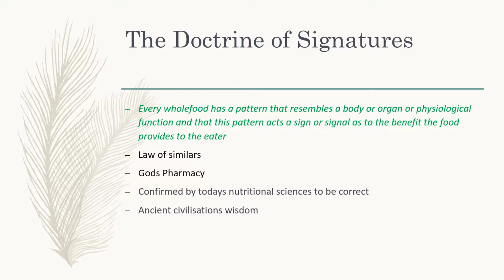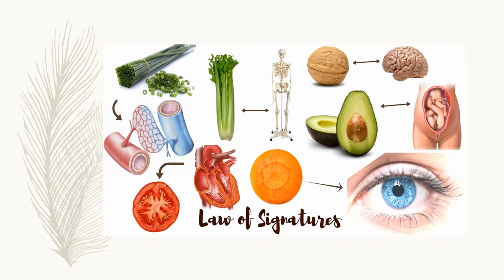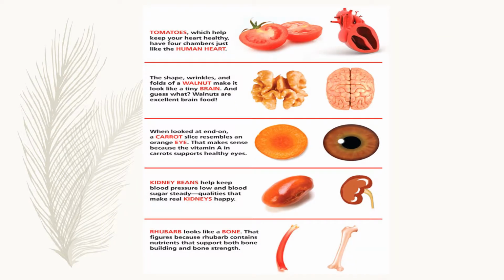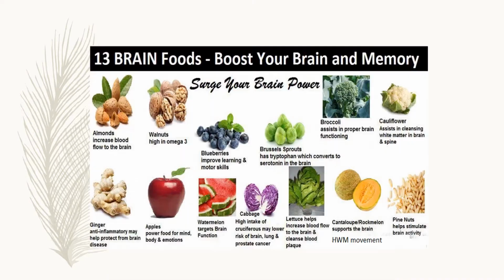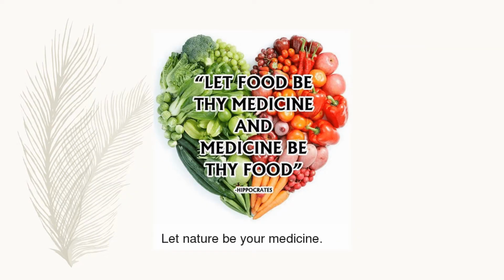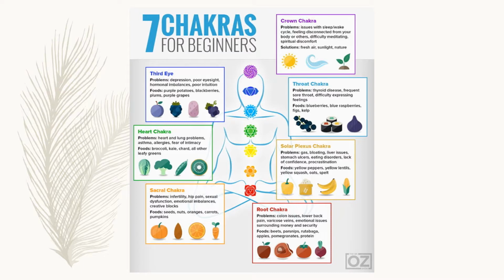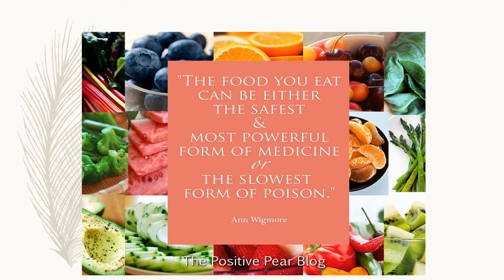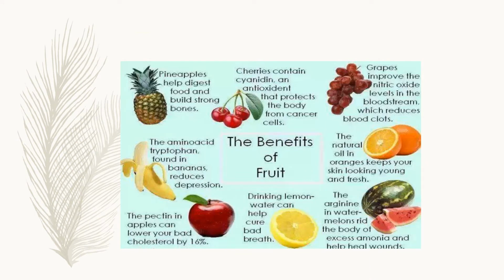Doctrine of Signatures HWM updates sept2019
This should be taught in school - Food as Medicine